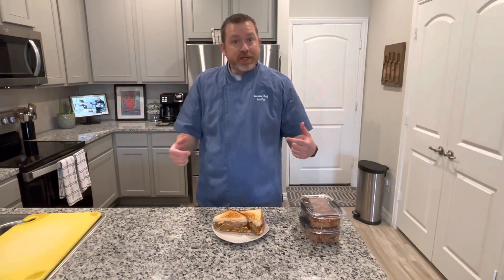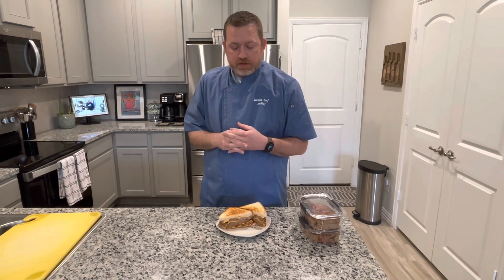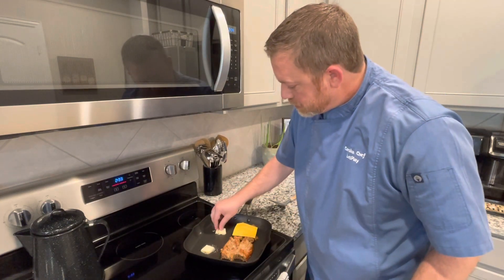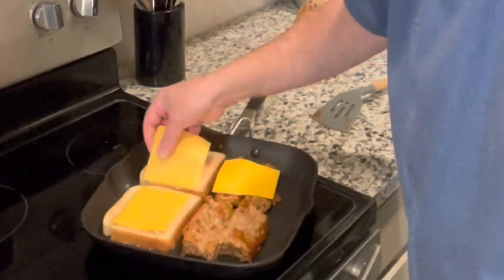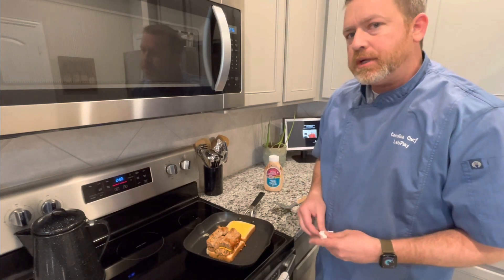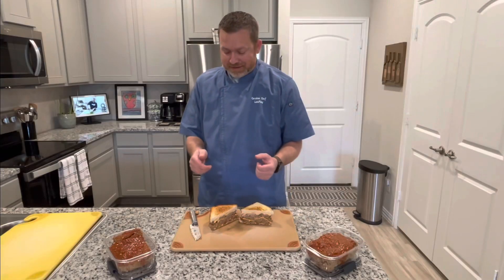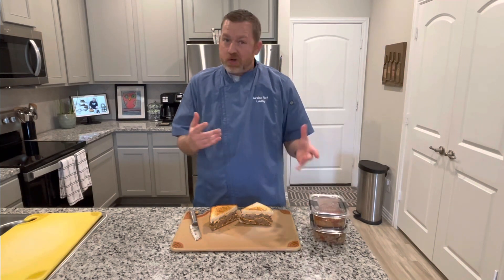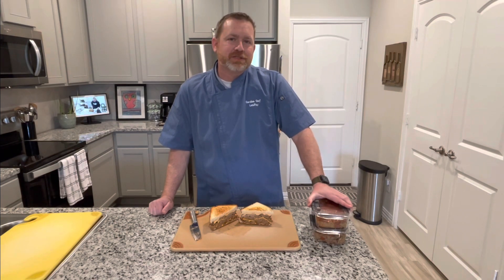Texas Grilled Cheese!!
Using leftover meatloaf
- [ ] Enough meatloaf to cover Texas Toast and for two layers
- [ ] 1000 Island to cover both slices of TX toast
- [ ] Butter to grill your toast
- [ ] 2 slices of TX toast
Slice your meatloaf in slices to cover your TX Toast. Heat meatloaf in pan or microwave. Heat pan on medium heat. Place butter  in pan to melt and place your TX toast on melted butter.
Add 1000 island to bread to cover and top with cheese. Now, add first layer of meatloaf, slice of cheese, last layer of meatloaf and place the other TX toast on top. Grill until both pieces is gold brown. Enjoy!!

Any other meatloaf leftover freeze and eat at a later date. Leftover meatloaf is so good!

I’ve made chili, sandwiches or quesadillas. Just be creative and have fun with cooking!

Carolina Chef